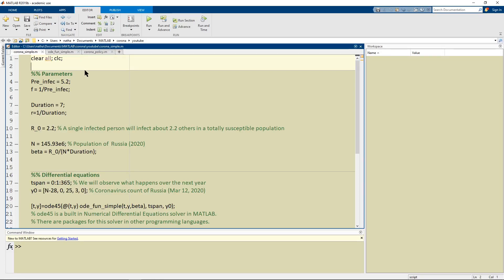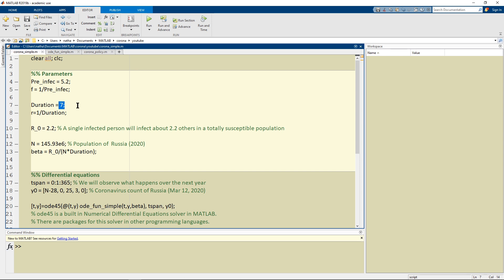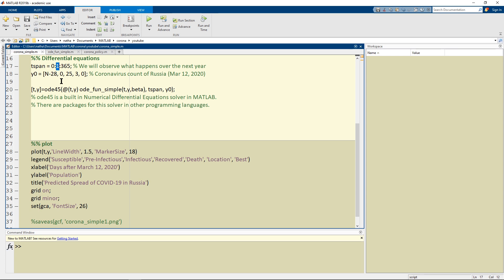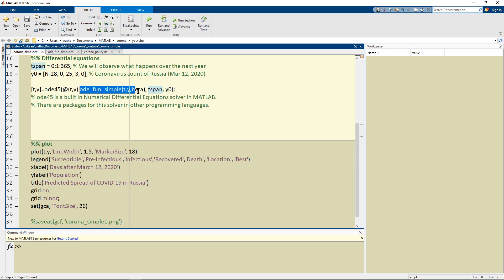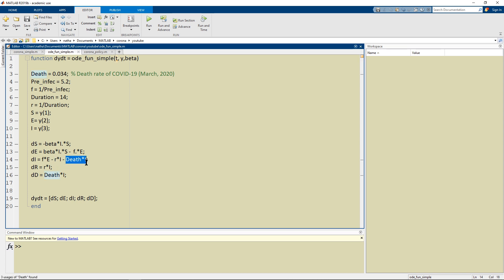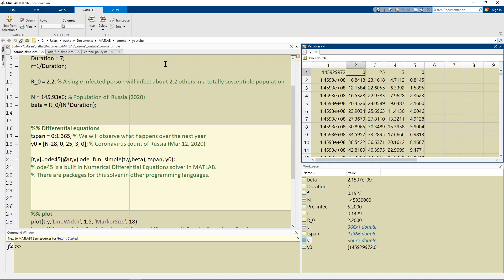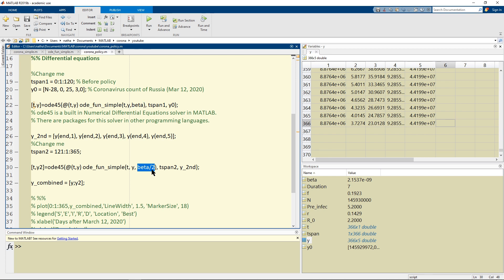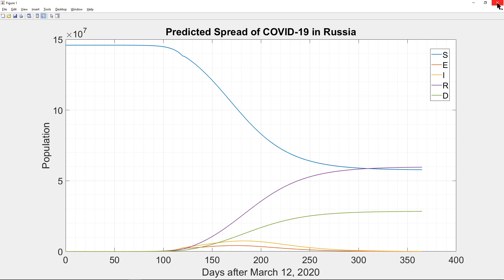Model COVID-19 using MATLAB (Full code in description) | Modeling the Pandemic, code 1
The code in the video needs to be corrected. I made a wrong SEIRD model, as the death rate needs to be applied as a probability, not an outflow rate.
The correct code is as follows:

**ODE function (In Matlab, the name of the function needs to be the same as the name of the script. Save this as ode_fun_simple.m):

function dydt = ode_fun_simple(t, y,beta)

Death = 0.034;  % Death rate of COVID-19 (March, 2020)
Pre_infec = 5.2;
f = 1/Pre_infec;
Duration = 14;
r = 1/Duration;
S = y(1);
E= y(2);
I = y(3);

dS = -beta*I.*S;
dE = beta*I.*S -  f.*E;
dI = f*E - r*I;
dR = r*(1-Death)*I;
dD = (Death)*r*I;

dydt = [dS; dE; dI; dR; dD];
end

Running without the policy
clear all; clc;

%% Parameters
Pre_infec = 5.2;
f = 1/Pre_infec;

Duration = 7;
r=1/Duration;

R_0 = 2.2; % A single infected person will infect about 2.2 others in a totally susceptible population

N = 145.93e6; % Population of  Russia (2020)
beta = R_0/(N*Duration);

%% Differential equations
tspan = 0:1:365; % We will observe what happens over the next year
y0 = [N-28, 0, 25, 3, 0]; % Coronavirus count of Russia (Mar 12, 2020)

[t,y]=ode45(@(t,y) ode_fun_simple(t,y,beta), tspan, y0);
% ode45 is a built in Numerical Differential Equations solver in MATLAB.
% There are packages for this solver in other programming languages.

%% plot
plot(t,y,'LineWidth', 1.5, 'MarkerSize', 18)
legend('Susceptible','Pre-Infectious','Infectious','Recovered','Death', 'Location', 'Best')
xlabel('Days after March 12, 2020')
ylabel('Population')
title('Predicted Spread of COVID-19 in Russia')
grid on;
grid minor;
set(gca, 'FontSize', 26)
%saveas(gcf, 'corona_simple1.png')

clear all;

%% Parameters
Pre_infec = 5.2;
f = 1/Pre_infec;

Duration = 7;
r=1/Duration;

beta = R_0/(N*Duration);

%% Differential equations

%Change me
tspan1 = 0:1:120; % Before policy

%Change me
tspan2 = 121:1:365;

[t,y2]=ode45(@(t,y) ode_fun_simple(t, y, beta/2), tspan2, y_2nd);

y_combined = [y;y2];

plot(0:1:365,y_combined,'LineWidth', 1.5, 'MarkerSize', 18)
legend('S','E','I','R','D', 'Location', 'Best')
ylabel('Population')
grid on;
grid minor;
set(gca, 'FontSize', 26)

%saveas(gcf, 'corona_120dayPolicy.png')